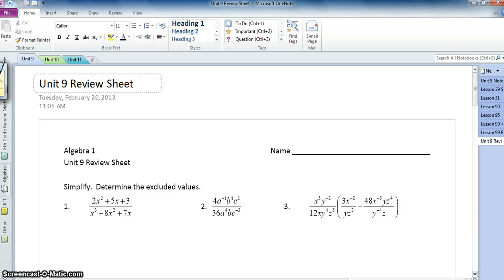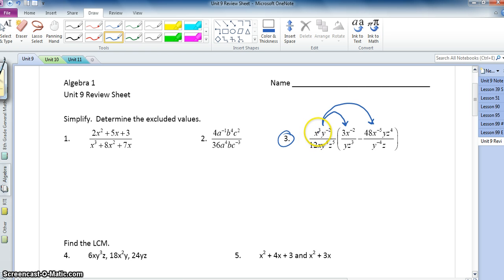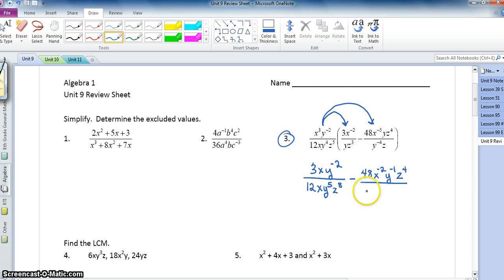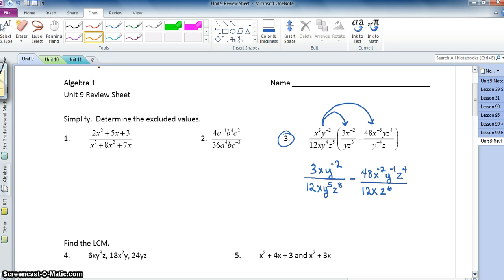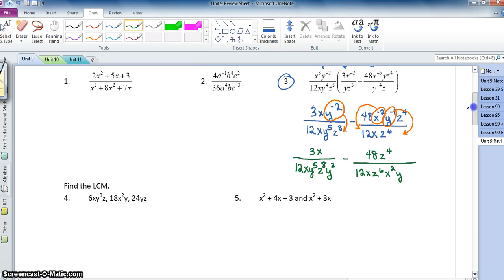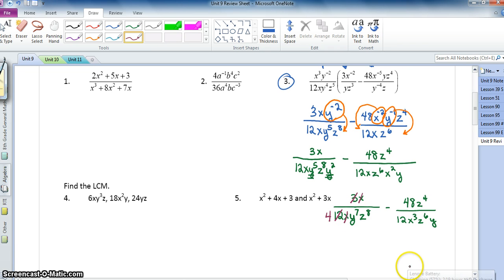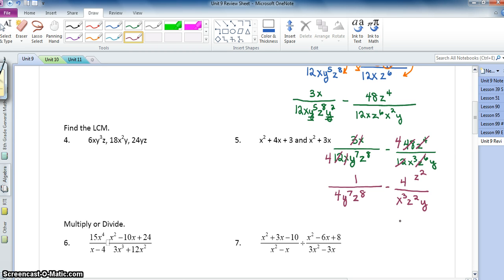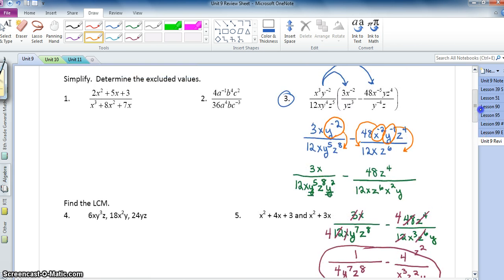Unit 9 Review - Question 3